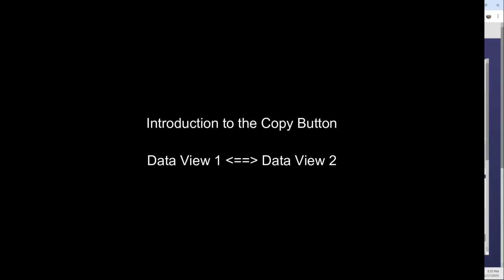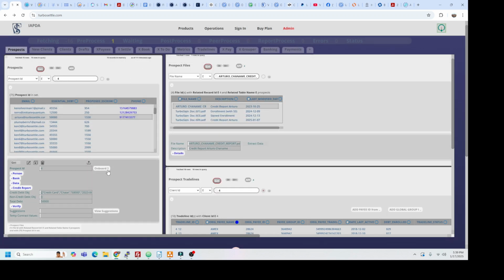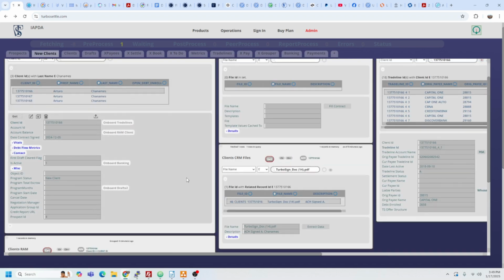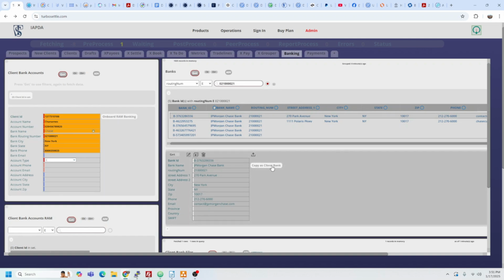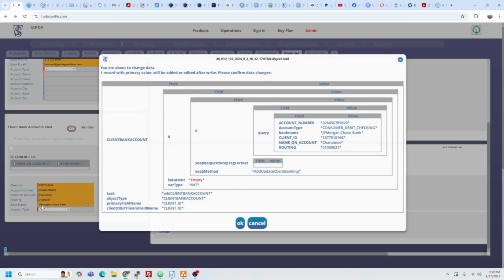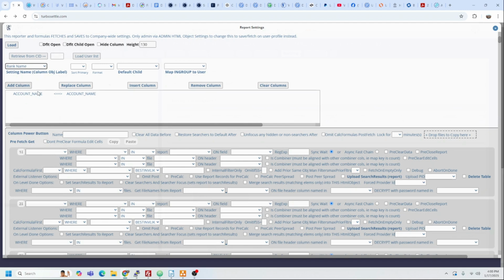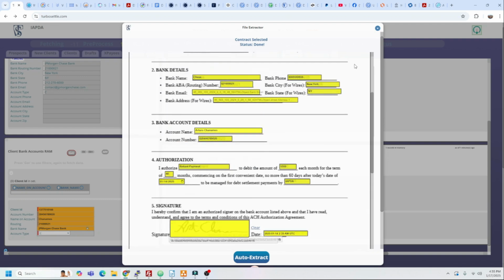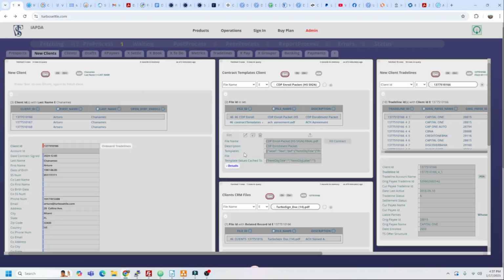DataCloudOS Desgining Workflows. Add Buttons and Document Data Extraction to your Team Workflow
Episode 20:  Designing Workflows:  Add Copy Buttons to your team's workflow and extract data from your customer signed agreements and documents like a Rock Star.  Bonus:  The Text Set Template object.  The only multi-record document template widget with data pointers and independent grouped-field placement on the market.
Case Study:  The Bank ACH Signed Agreement data extraction merged into New Client data using a custom Copy button.
Best in Class Triple-Blind security Brain Key plus login pass plus data pass Data Provider Access
Serverless processing by default
Local Google Cloud as base provider option.
Integrated with Sales Force. Convert all your users to just one Sales Force user with all your employees enjoying different views.

Now with ChatGPT data extraction for every one of your data models.   Auto-fill your data with extreme AI.  Explore the Cutting-Edge Features of Our automated operations, PM and CRM platform.  New! Chat-GPT runs in the background adding missing data to all your data objects.  Incredible automated workflows at your fingertips.

Supports millions of records in the browser.

Local data lakes with flexible multi-field data model linking, chained searching and focus.  Extremely secure encrypted document sharing with no URLs.

Operations, Project Management, Encrypted File management, Data Analytics,  Data Management, Precision Sparse Matrix Editing, Automated workflows,  Serverless Processing and more ...

Points to your favorite CRM or standalone.

Discover the extensive capabilities of our Project Management Platform and CRM, including advanced HIPAA-compliant document management, cloud-based data management, Web 3.0 edge-based computing, and triple blind,  source-encrypted and cloud-encrypted compliant storage.   The world's first serverless CRM for processing. Documents are encrypted before leaving your desktop by your own brain hash keys.

Advanced administration levels and user-defined group-restricted tabs for up to 10000 employees across hundreds of teams.

Introducing Turbo Settle: Insane Document Template Manager
experience supports docs. up to hundreds of pages.  Seamless onboarding with Turbo Settle, the premier document template manager designed for efficiency and complex agreements. Our platform offers a range of powerful features, including:

Chained Data-Field Sourcing: Easily integrate and manage data across multiple sources into hundreds of templated fields.

Compliant Encryption: Ensure your sensitive information is secure and meets compliance standards.

Embedded Hashcode Watermarking: Maintain document integrity and track provenance with IP signing capabilities.

File Manager: Organize and manage your files effortlessly within the platform.

Data Manager: Gain control over your data with robust management tools.

Advanced Search: Quickly find exactly what you need with our powerful search functionality.

Automation Features: Streamline your processes and reduce manual tasks with automated workflows.

Comprehensive Features: makes Airtable look like a toy.

Your CRM, Your Way

Turbo Settle is evolving into DataCloudOS and FileCloudOS, tailored specifically for your industry needs. Our flagship SaaS and DaaS solution, Debt Settlement Operations, exemplifies our commitment to delivering high-performance results.

is in active use by several private companies.  For new customers, DataCloudOS by Turbo Settle is an invitation only platform currently permitting unofficial company registration in a pre-alpha capacity only for demo purposes.  All active organizations using Turbo Settle must be set up by a member of the Turbo Settle team until official public launch.